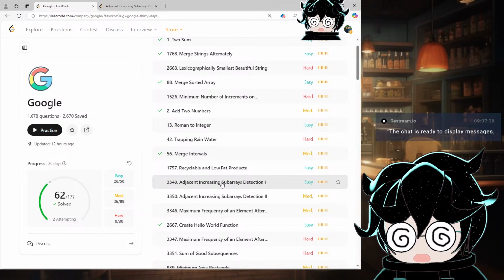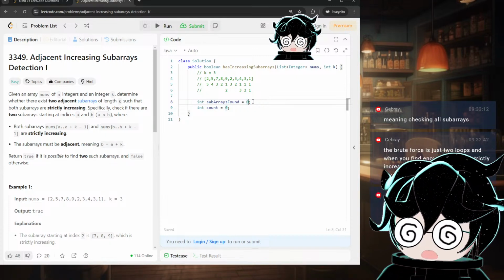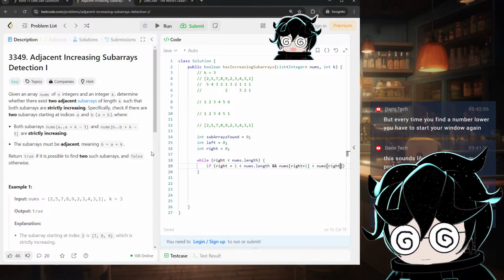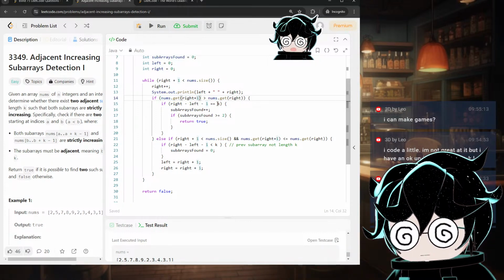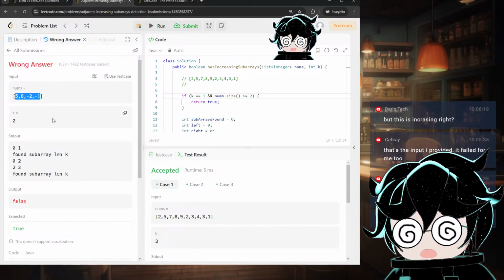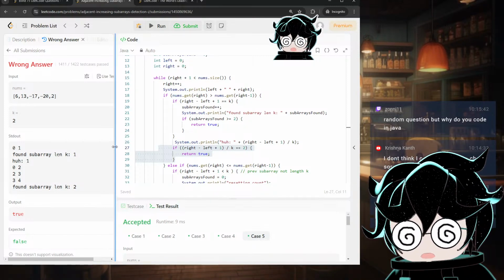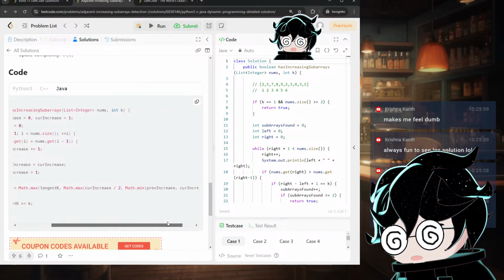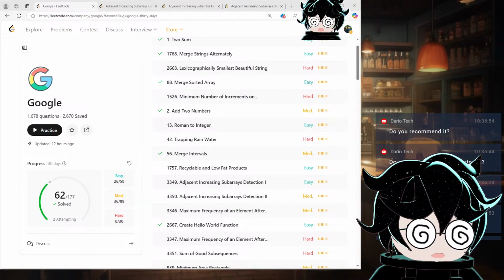trying Google coding interview questions (part 5) + system design study